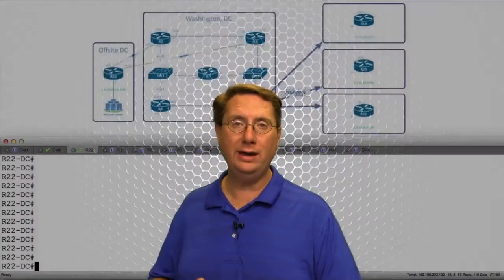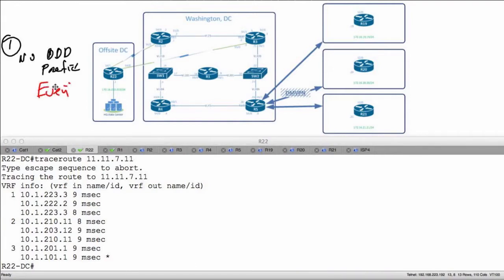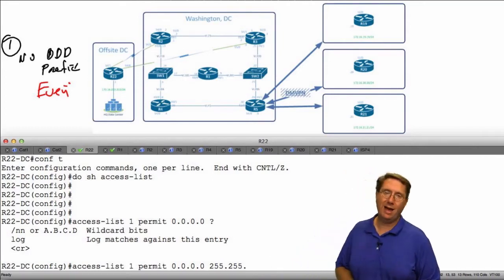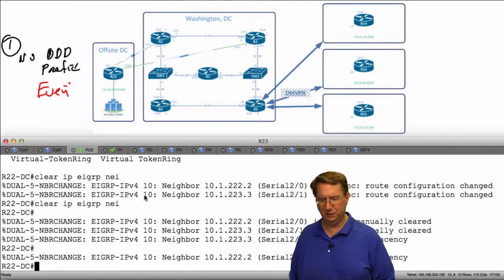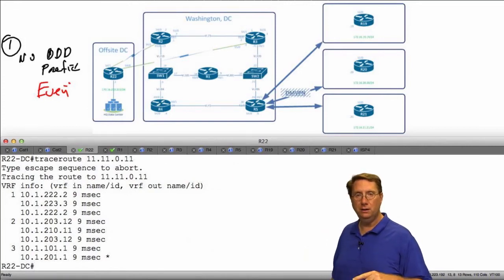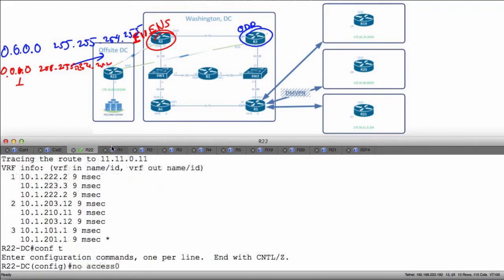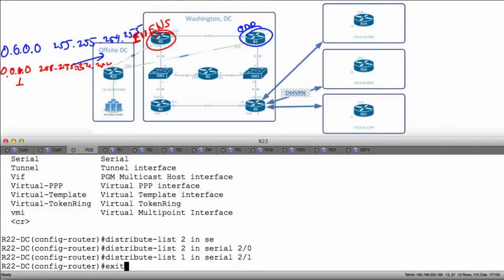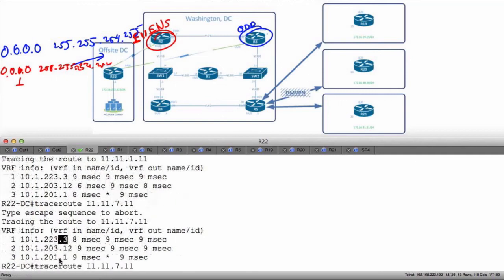70 IPExpert EIGRP Filter Standard ACLs